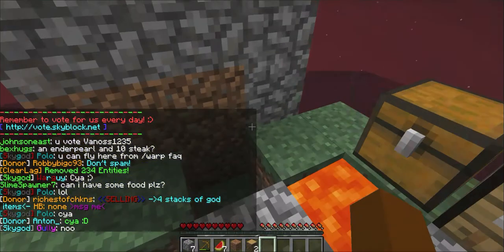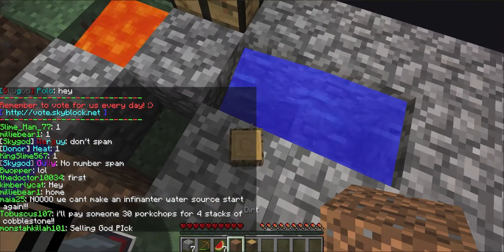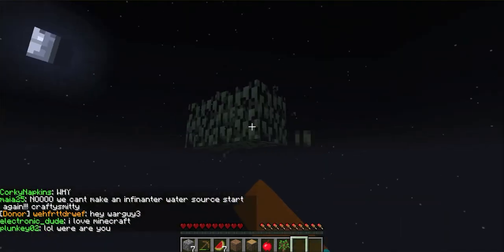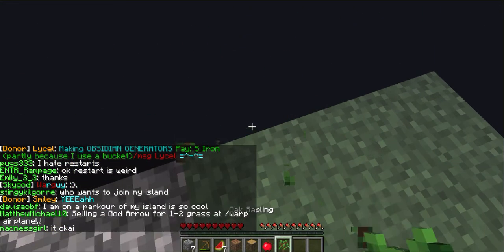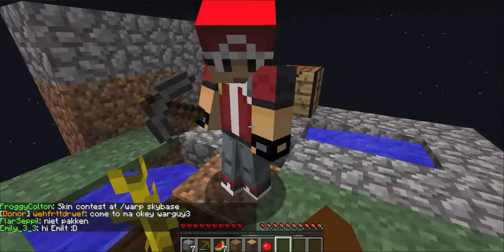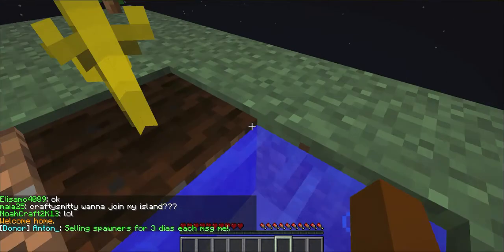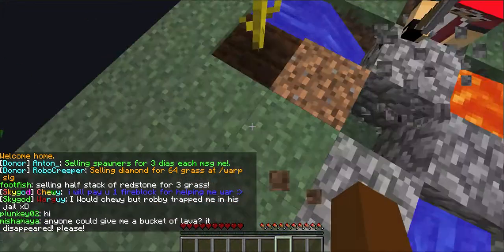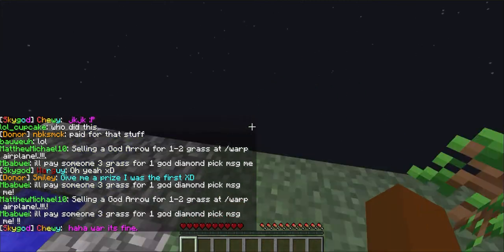sky block ep 1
Today we are playing sky bock! IP skyblock.net